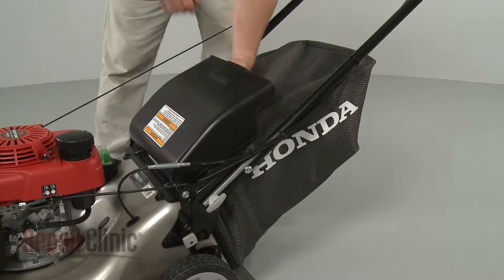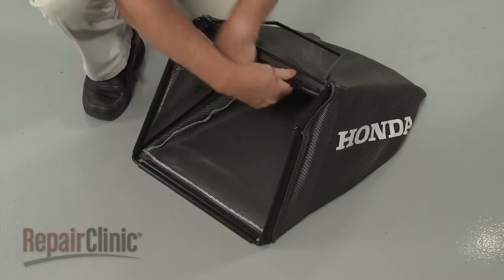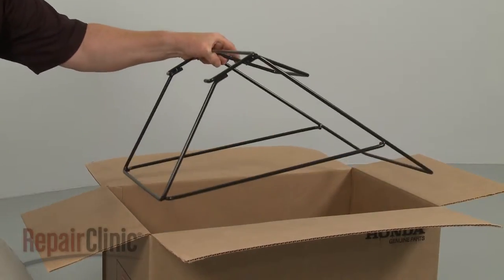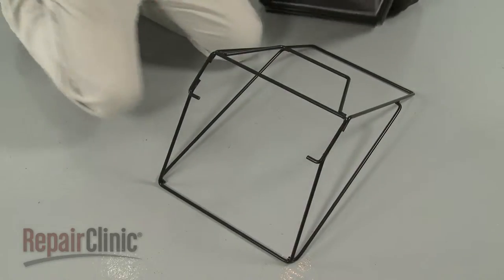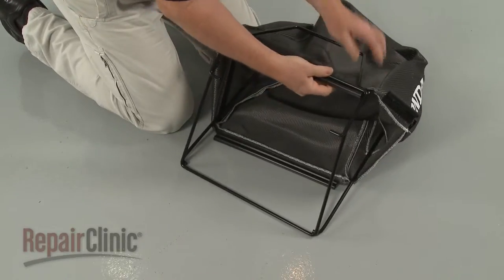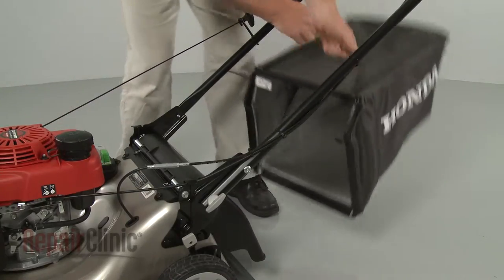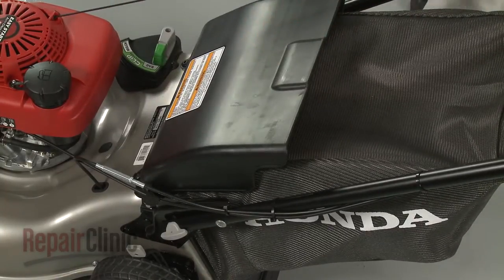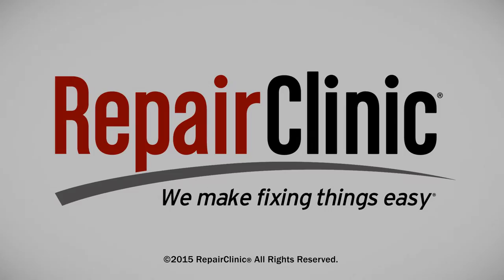Honda Lawn Mower Replace Grass Bag Frame Part # 81330-VL0-P00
This video provides step-by-step repair instructions for replacing the grass bag frame on a Honda lawn mower. The most common reason for replacing the grass bag frame is when it is damaged.

All of the information for this grass bag frame replacement video is applicable to the following brands:
Honda